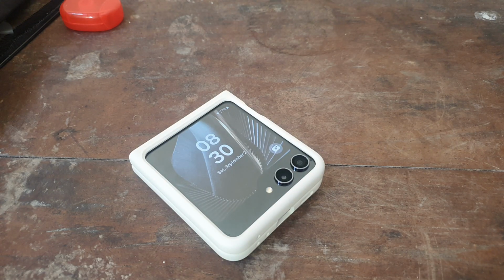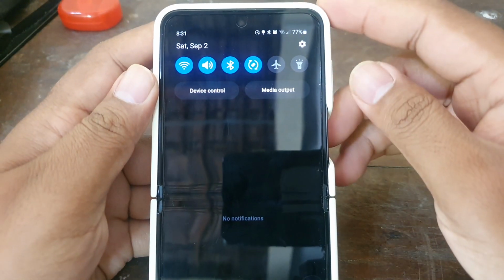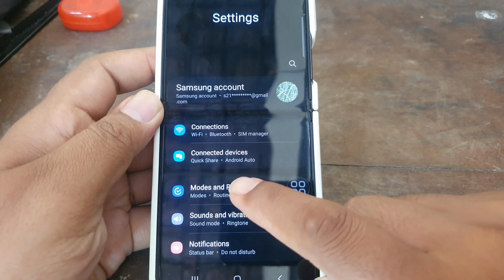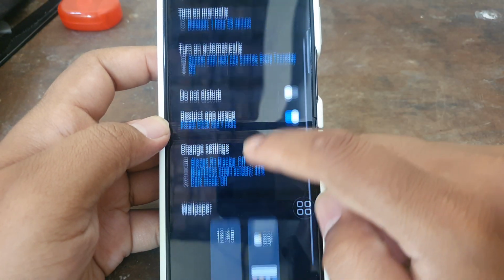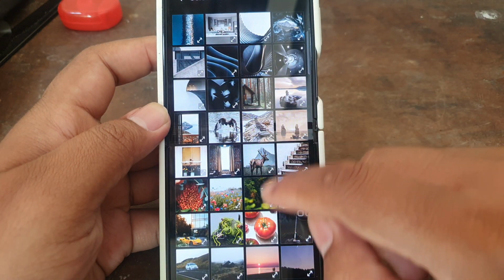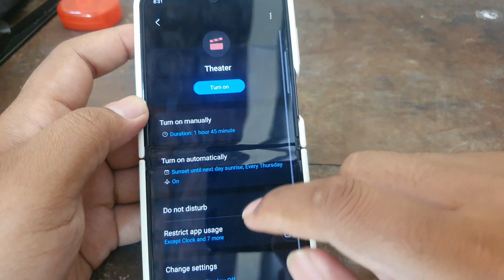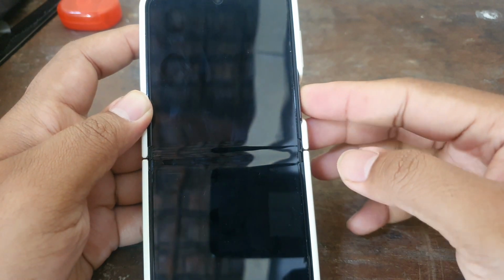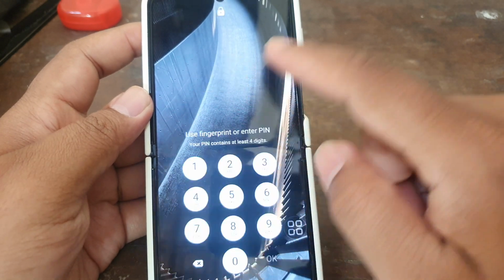SAMSUNG Galaxy Z Flip 5: How to Set Lock Screen Wallpaper for Theater Mode (Android 13)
Want to change your lock screen wallpaper when using Theater Mode on the Samsung Galaxy Z Flip 5? Check out this video for a step-by-step guide on setting your lock screen wallpaper with Android 13.